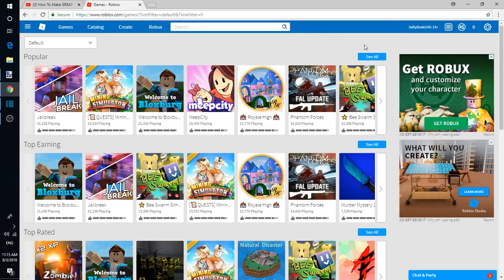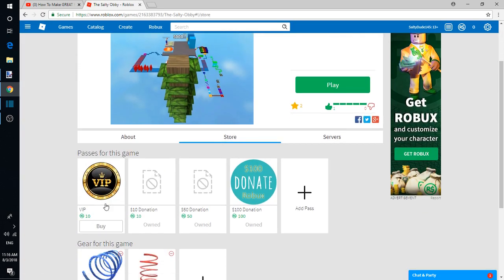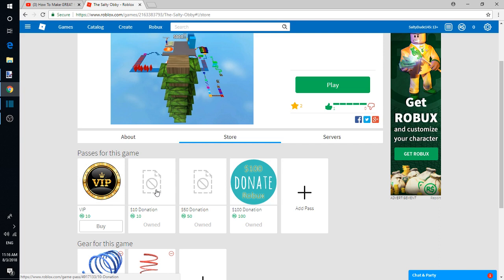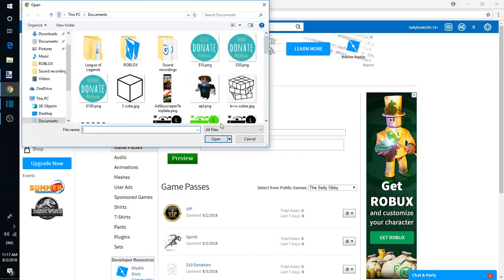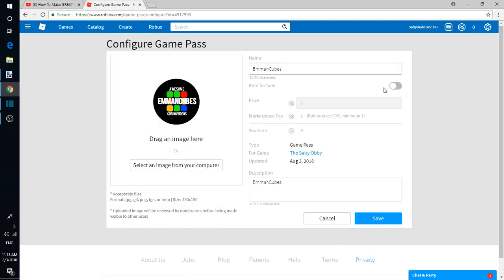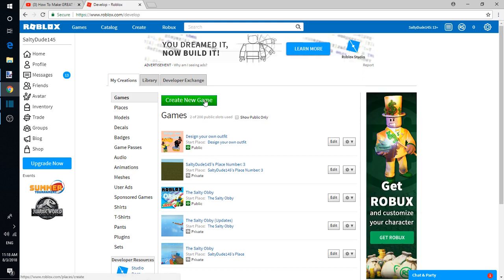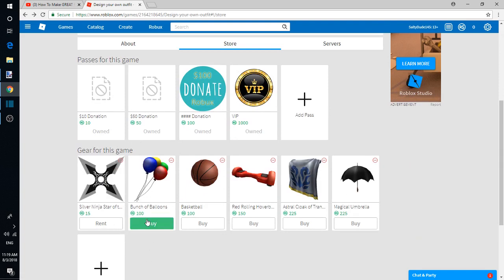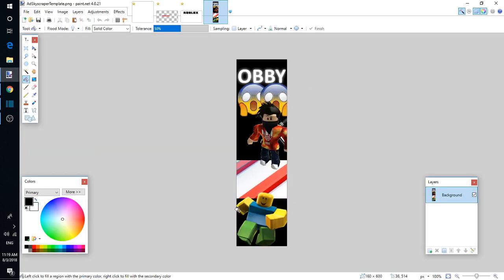How to make Game Passes in Roblox (Sell for R0BUX!)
In this video I show you how to make your own game passes to use in your game and how to sell them for Robux. You can earn alot of Robux by doing this.

Roblox: SaltyDude145

Play my games and buy my items with the money that you've earned from this tutorial! ;)